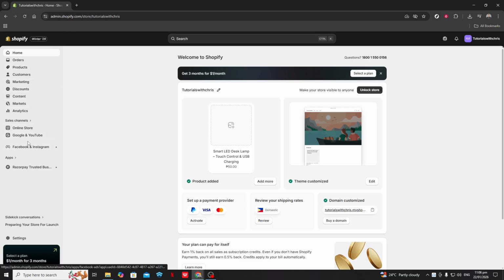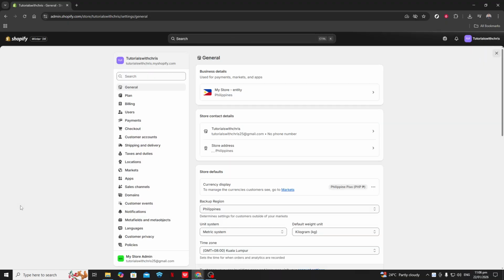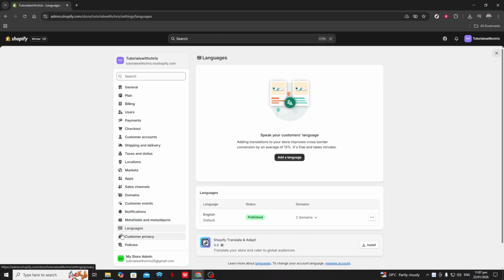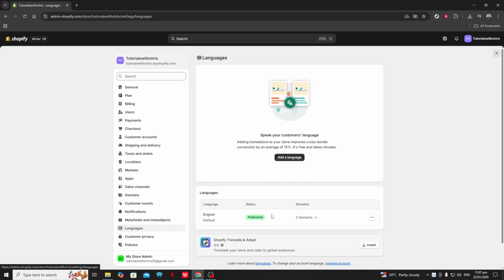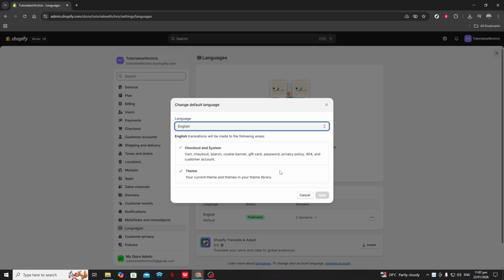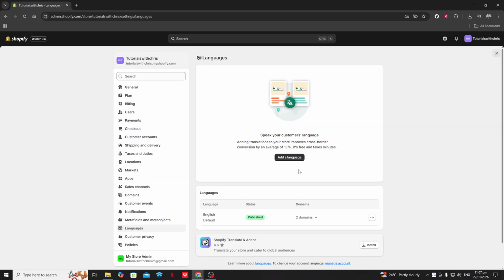How to change theme language in shopify (Latest Update)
How to change theme language in shopify

In this video, you’ll learn how to change the theme language in Shopify step by step. Changing your theme language allows you to customize your store’s text, buttons, and checkout messages for a global audience.

We’ll show you how to access Shopify theme settings, edit language translations, and apply changes across your store. This tutorial works for all Shopify themes and is perfect for store owners who want to reach customers in multiple languages and improve the shopping experience.

🌐 Make your Shopify store multilingual and user-friendly by updating your theme language easily!